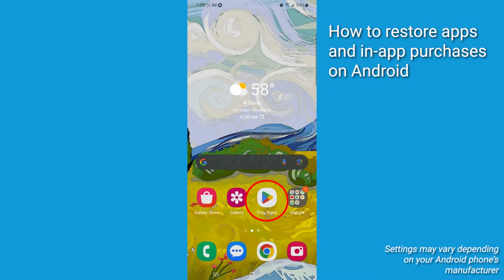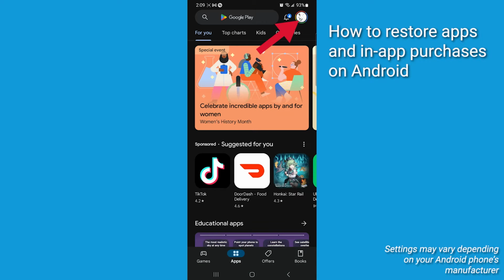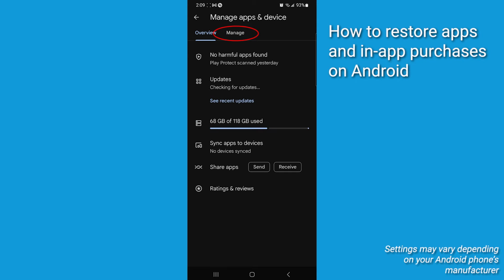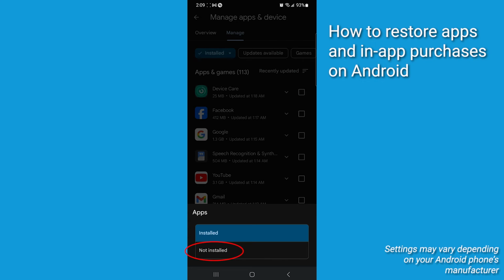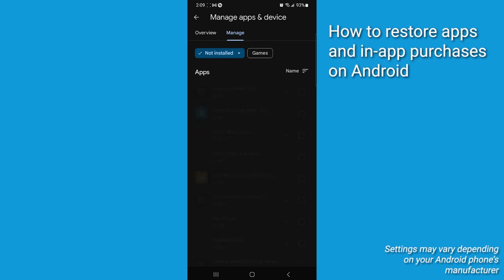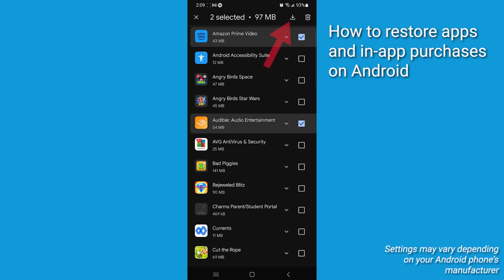How to recover a purchased app you accidentally deleted from your Android | Kurt the CyberGuy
Learn how to effortlessly restore your previously purchased apps and in-app items on any Android device by following simple steps on the Google Play Store, ensuring you're always signed in with the right Google account. Discover how to manage your apps and devices to reinstall your favorite apps and retrieve in-app purchases, providing a seamless transition between devices.

Cyberguy.com/newsletter

 CyberGuy.com/Contact